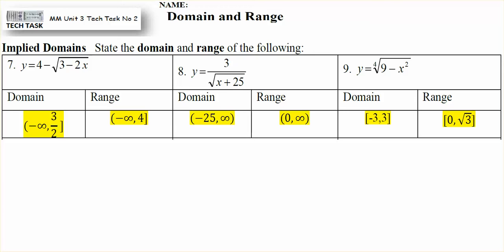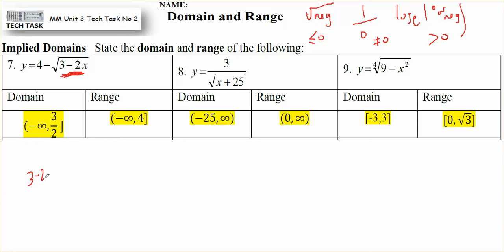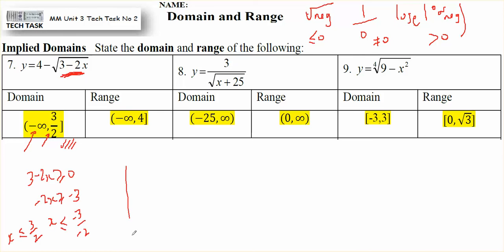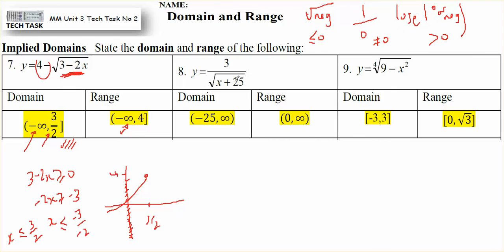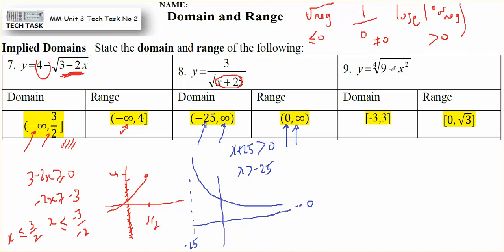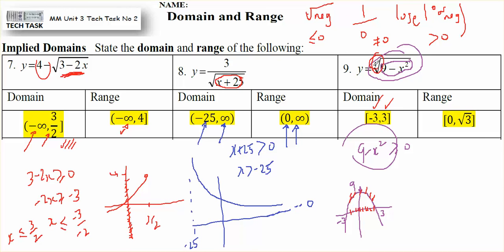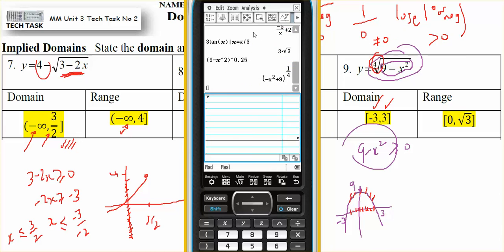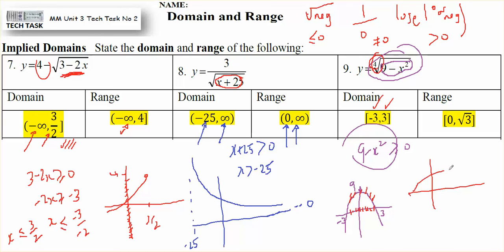mm34 TT2 Dom and Ran 7 9